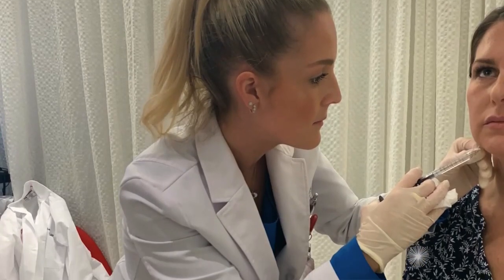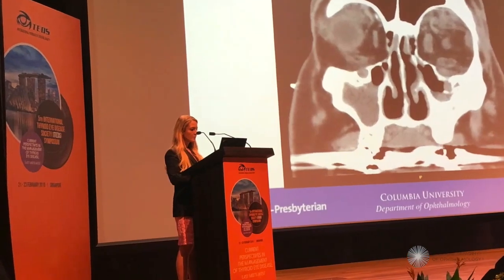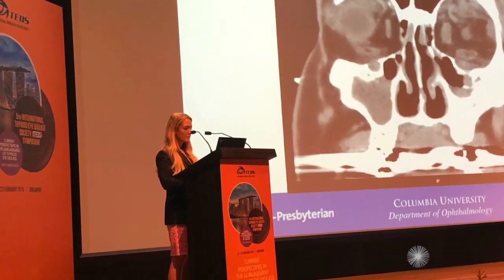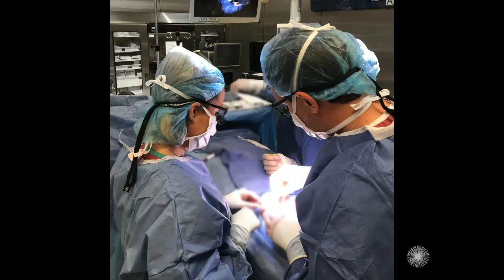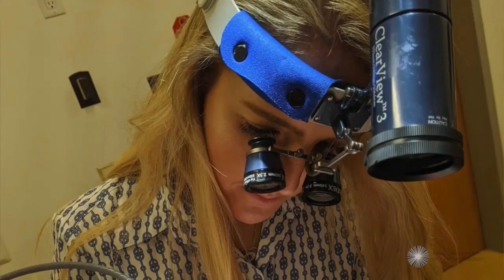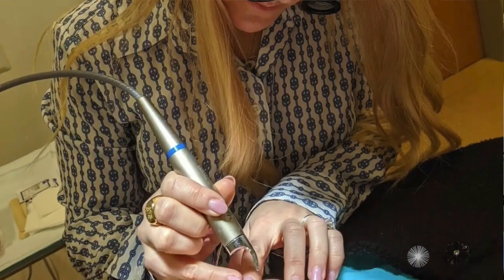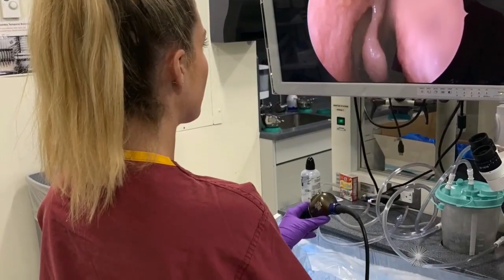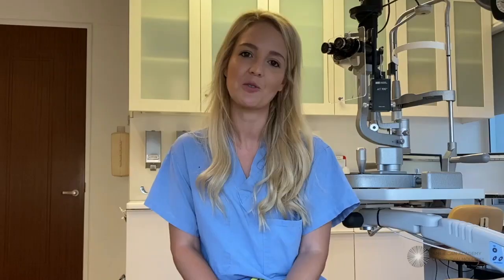Careers in Ophthalmology: Oculoplastics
This presentation is part of a series of videos intended to assist graduating medical students who are considering a career in ophthalmology. In these videos, ophthalmologists describe what it's like to work in their subspecialties. These videos can be found on the American Academy of Ophthalmology along with related information about ophthalmology residency and ophthalmic educational resources specifically designed for medical students.